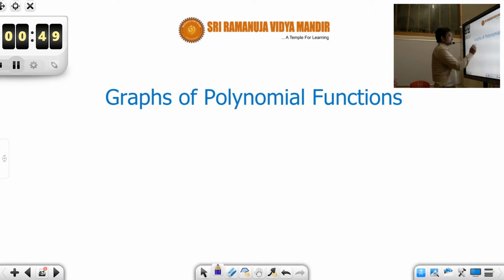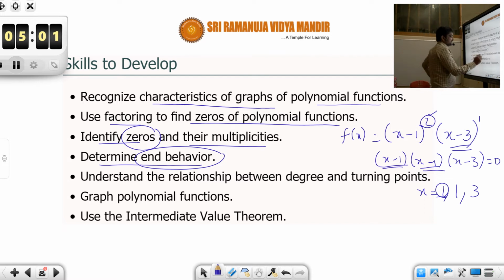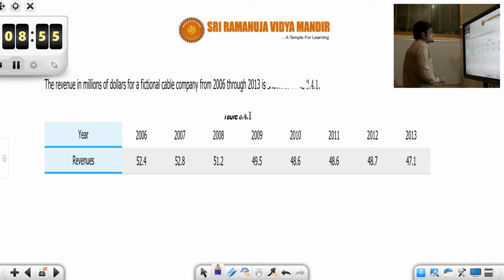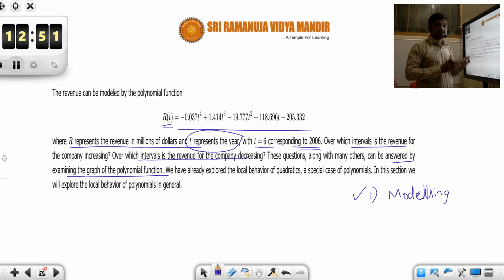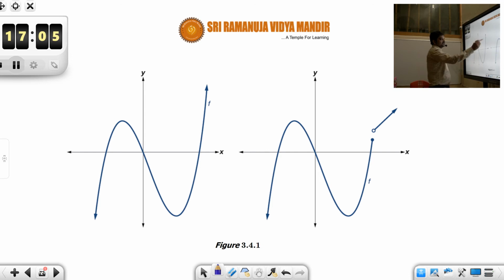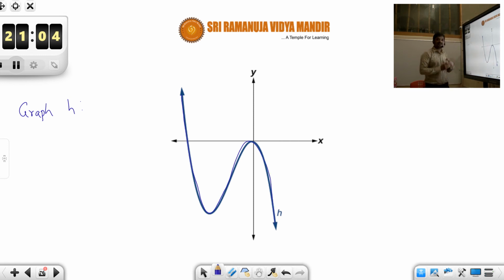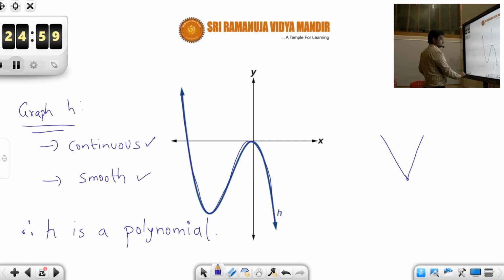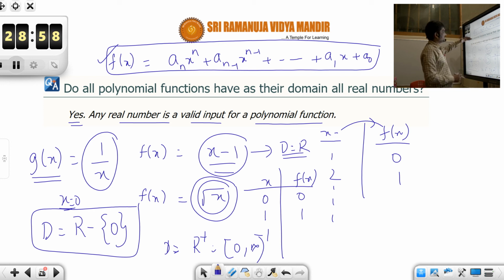Graphing Polynomials_Lec_1